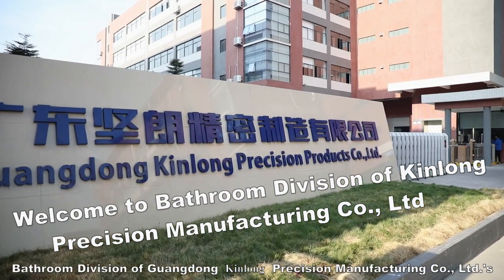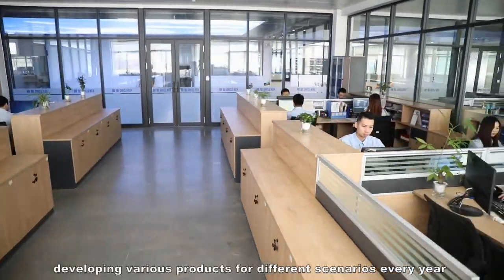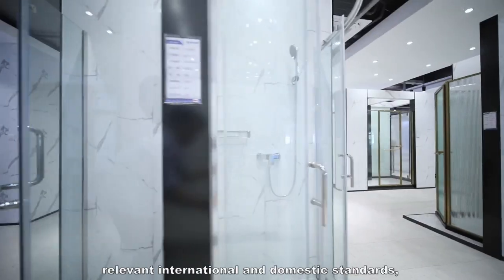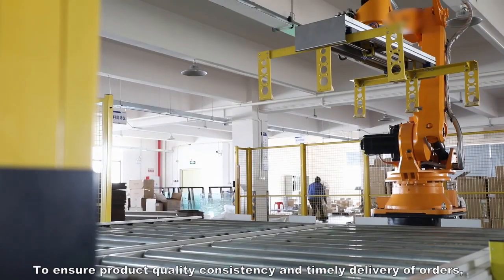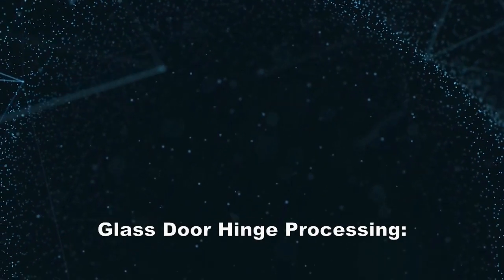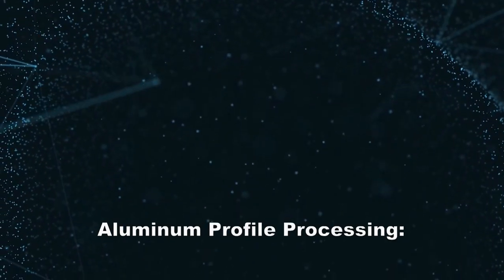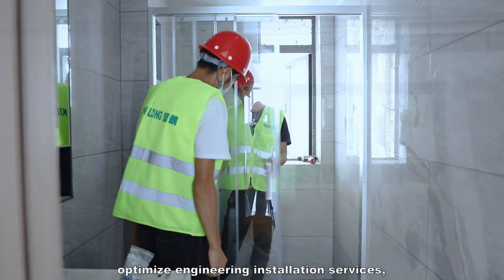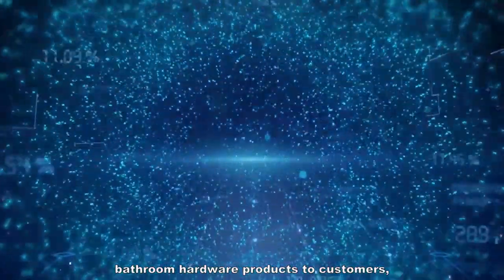KINLONG- Welcome to the Bathroom Division of Kinlong Precision Manufacturing Co., Ltd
Welcome to the Bathroom Division of Kinlong Precision Manufacturing Co., Ltd, where innovation meets elegance. At Kinlong, we are dedicated to redefining the standards of luxury and functionality in bathroom design through our exceptional range of high-end, customized products.

Kinlong Precision Manufacturing Co., Ltd is a global leader in architectural hardware, renowned for our commitment to precision, quality, and cutting-edge design. Our Bathroom Division is at the forefront of this commitment, offering a comprehensive suite of premium solutions tailored to meet the sophisticated needs of luxury hotels, upscale residences, and prestigious commercial spaces.